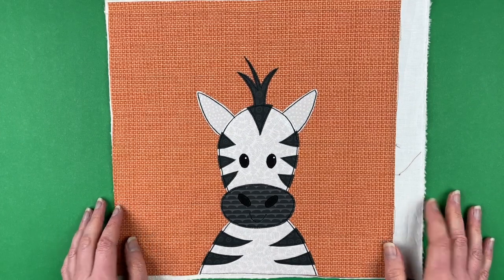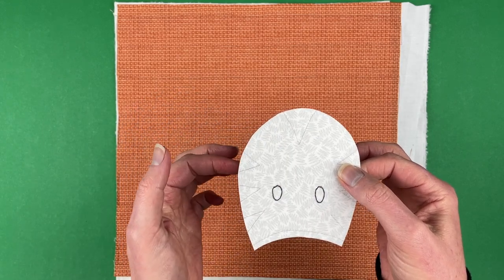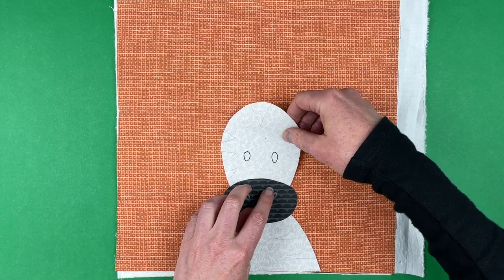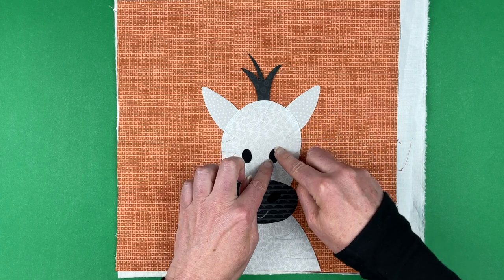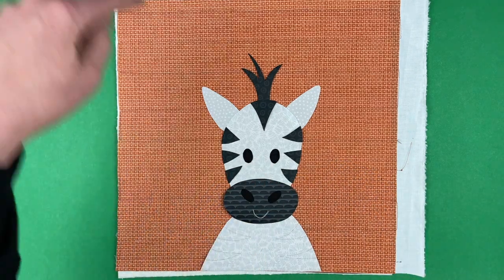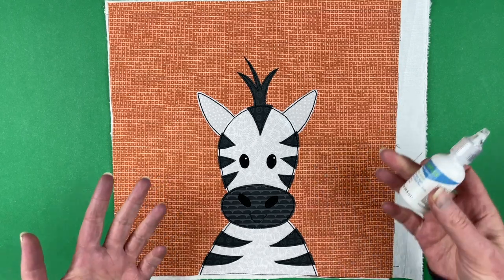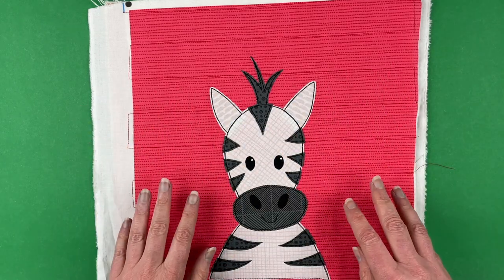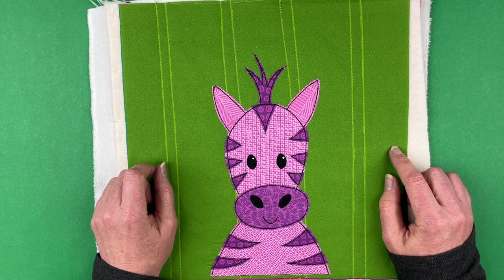How to Assemble the Zebra Block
How to assemble this cute zebra applique pattern - available from Shiny Happy World.

zebra applique quilt pattern